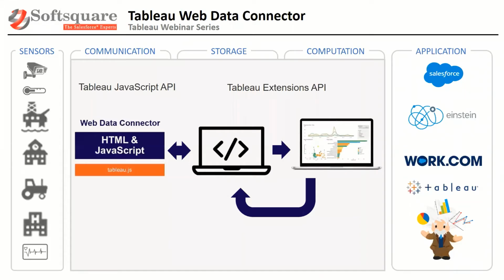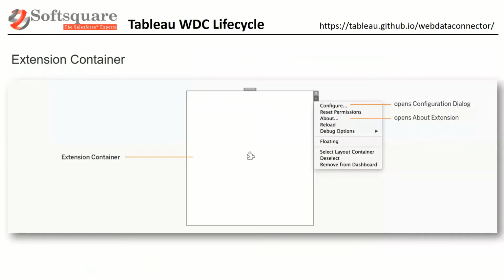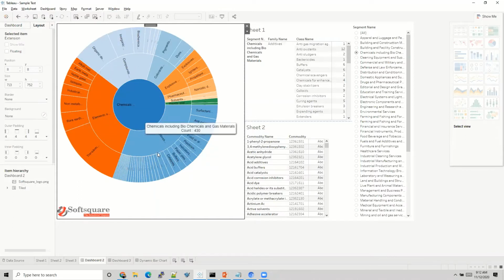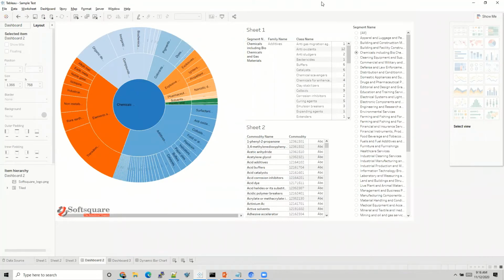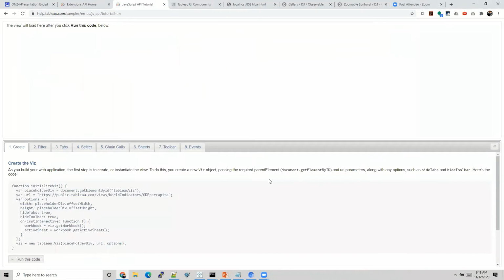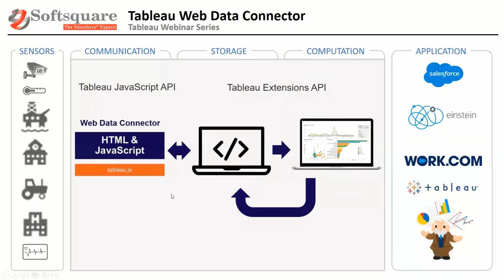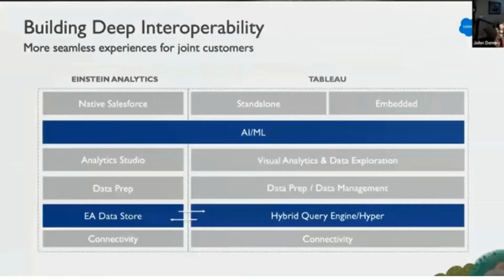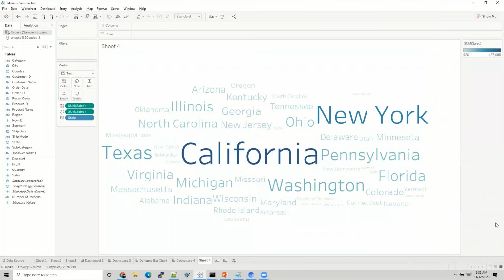Tableau Extensions Part I - Animated Data Visualization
In this webinar, we will see how to use Tableau Extensions to design and send high density complex data structures to D3.js for powerful animated interactive data visualization.

In this webinar, you will learn about:

-High Density Data Graphs, Network Diagrams, and Word Clouds
-Interactivity using JavaScript within Tableau Dashboard